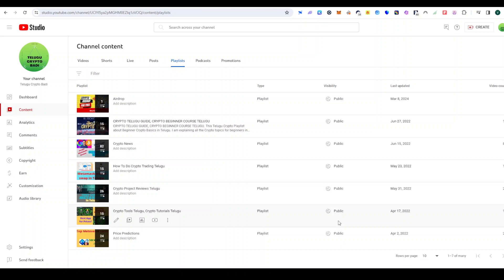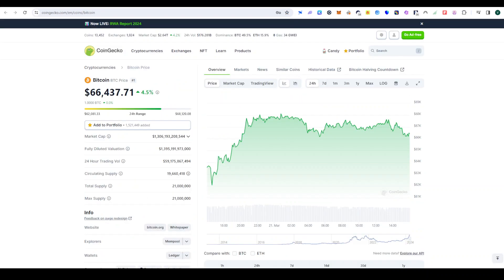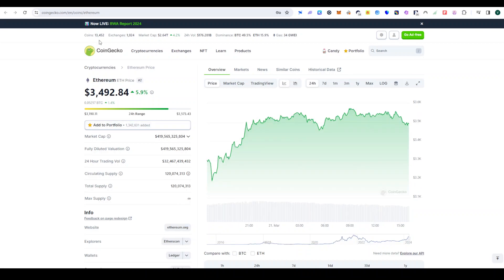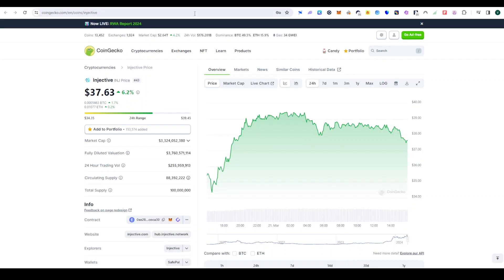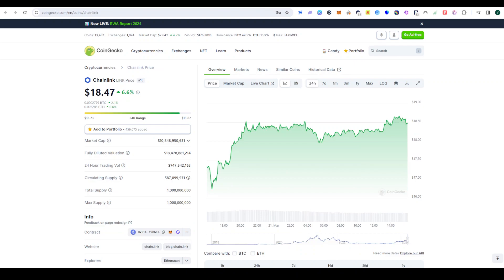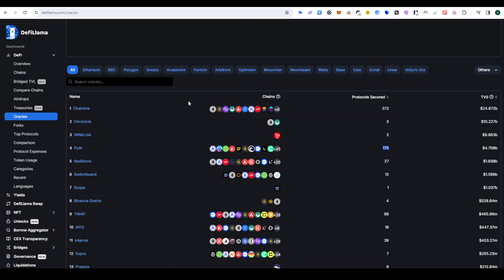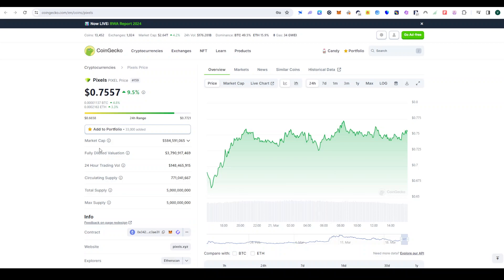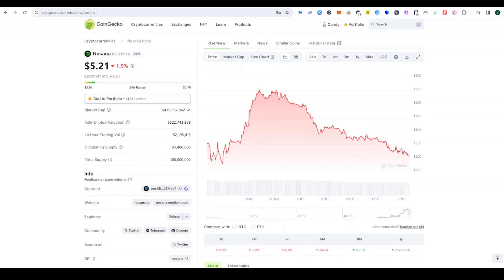Top 10 coins for 2025 Bull Run | Best Crypto Currency now | Crypto currency in Telugu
Best Exchnage to But Crypto Binance
Use my Refereral to 100 USDT after you depost more than 50 USD.  :